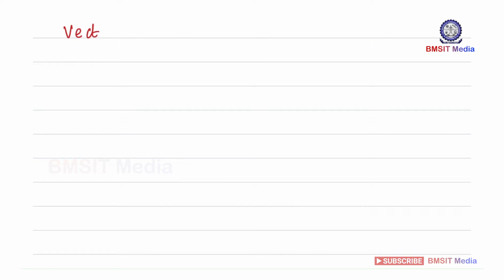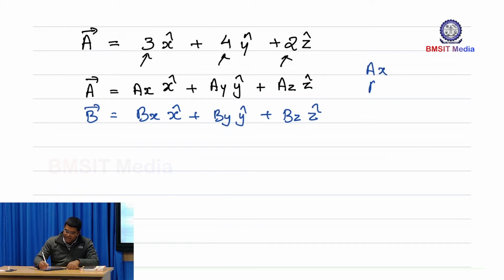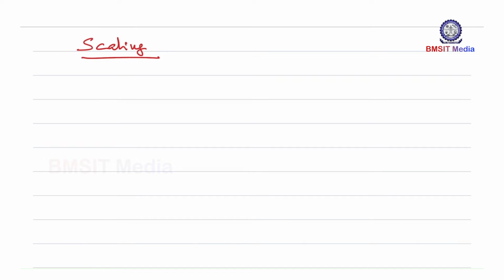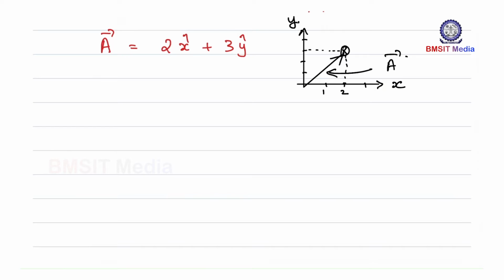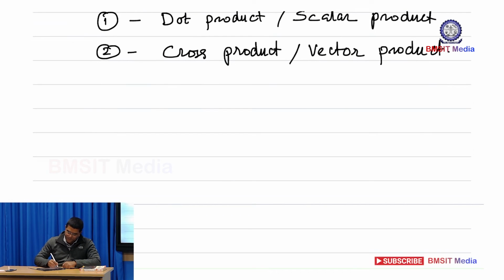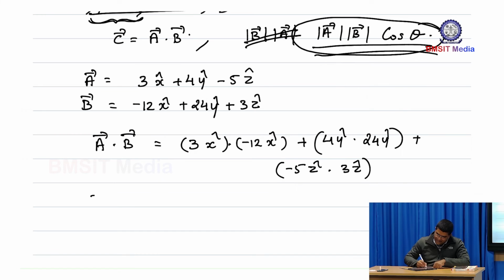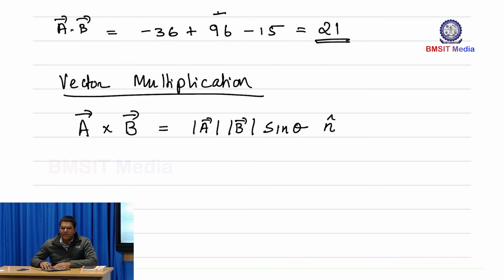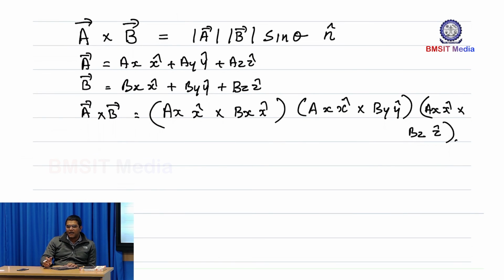ECE Mr SANEESH 01 ELECTROMAGNETIC WAVES 01